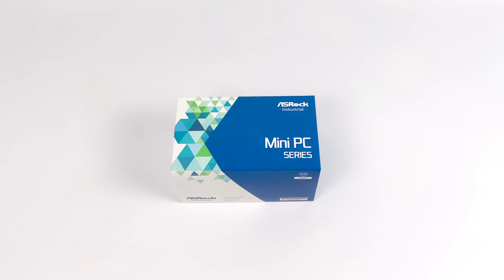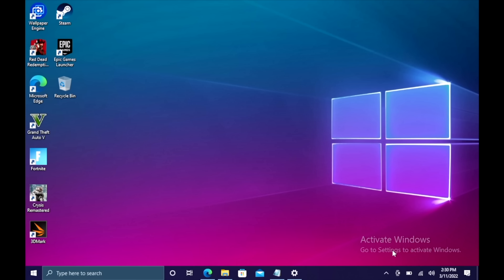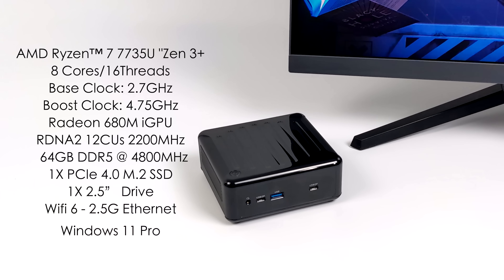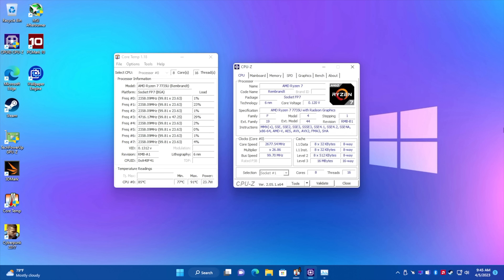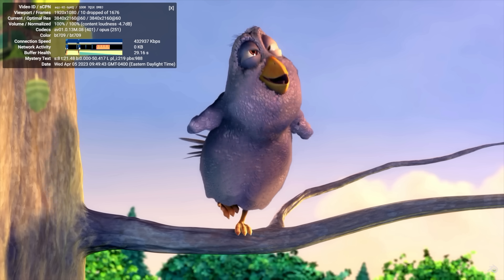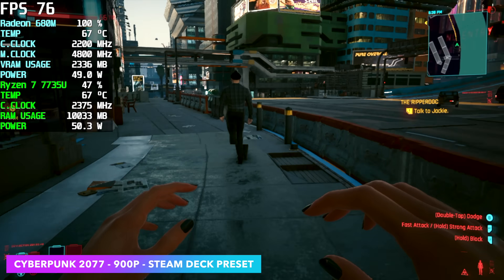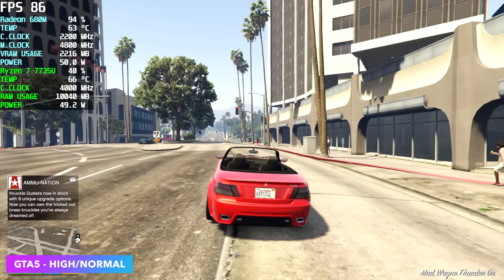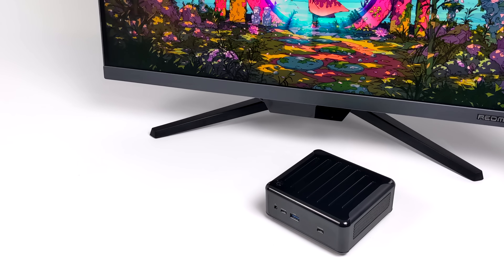The Most Powerful RYZEN 7000 Mini PC We've Got Our Hands On So Far! 7735U First Look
25% Code for software: ETA

Today we have the ASROCK Asrock 4X4 BOX-7735U Mini PC, which promises to pack a punch in a compact form factor! Powered By the all New AMD Ryzen 7 7735U APU backed by radeon 680M Graphics and DDR% ram! We do an unboxing, Go over the specs and test out some PC games Like Cyberpunk 2077, God Of War, Spiderman Miles and more.

00:00 Introduction
00:10 Unboxing The ASRock 4X4 BOX-7735U/D5
01:14 Video Sponsor Ad Spot
02:12 Overview ASRock 4X4 BOX-7735U
02:45 Upgrades ASRock 4X4 BOX-7735U
03:06 Specs ASRock 4X4 BOX-7735U
03:55 Bios Performance Mode
04:55 Overall Performance ASRock 4X4 BOX-7735U
06:09 4K youtube Video Playback Ryzen 7 7735U
06:42 Spiderman Miles Morales Test Ryzen 7 7735U
07:46 Cyberpunk 2077 Ryzen 7 7735U
08:25 Injustice 2 Ryzen 7 7735U
08:59 Skyrim SE Ryzen 7 7735U
09:29 GTA5 Ryzen 7 7735U
09:55 Doom Eternal Ryzen 7 7735U
10:23 The Witcher 3 Ryzen 7 7735U
10:44 Power Consumption

ETAPRIME
12520 Capital Blvd Ste 401 Number 108